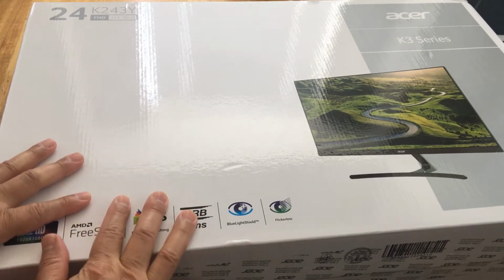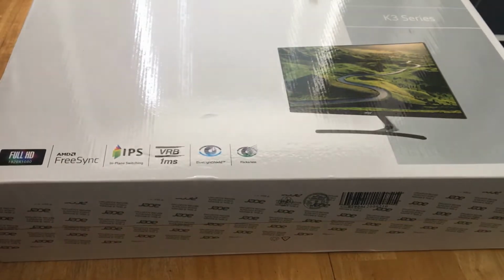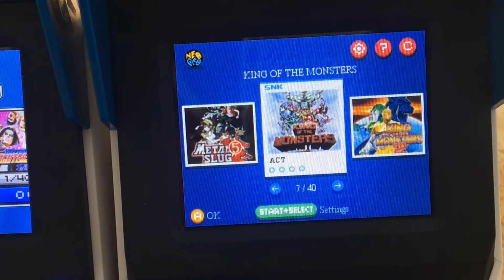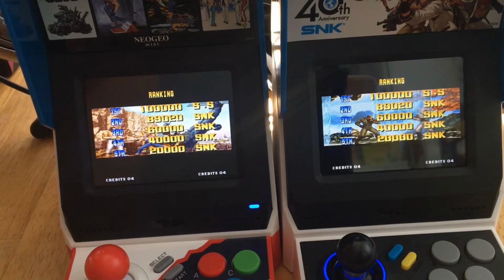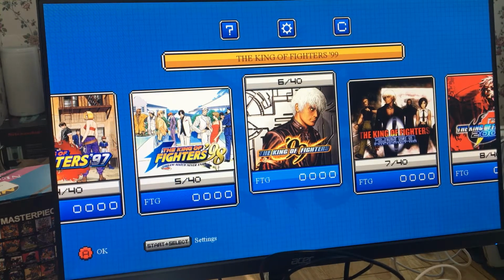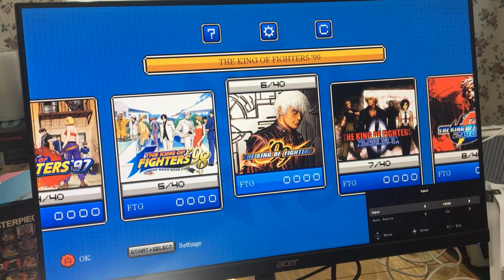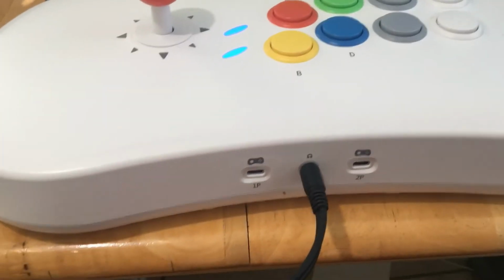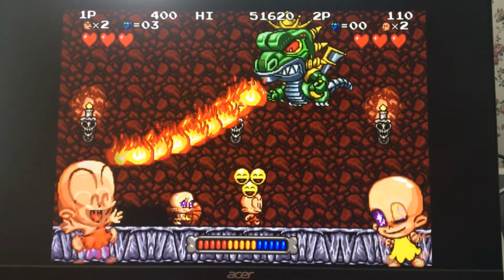Unboxing Acer LCD Monitor K243Y, Neo Geo Mini Japan & Neo Geo International Edition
Acer IPS LCD Monitor Model K243Y (No Build in Speaker or No Audio output 3.5)
Need Special Adapter.  J-Tech Digital Premium Quality 1080P HDMI To HDMI + Audio (SPDIF + RCA Stereo) Audio Extractor Converter (JTDAT5CH)
by J-Tech Digital

Neo Geo International $47.97 at Amazon.com

Neogeo Mini Pro Player Pack Japanese Version - Includes 2 Game Pads (1 Black & 1 White) and HDMI Cable - Neo Geo Pocket $69.99